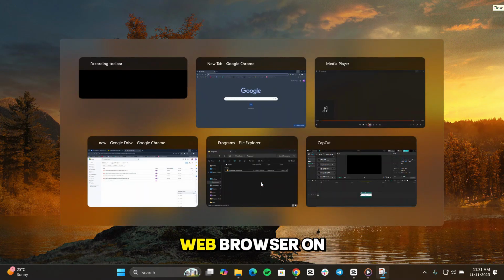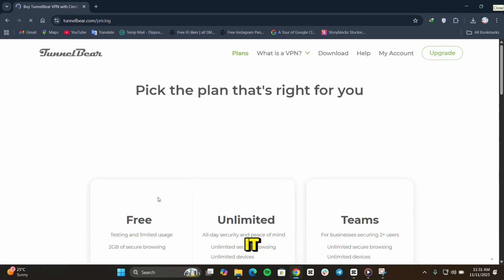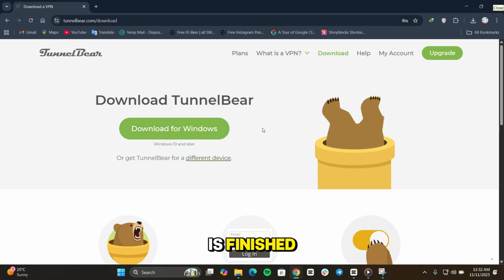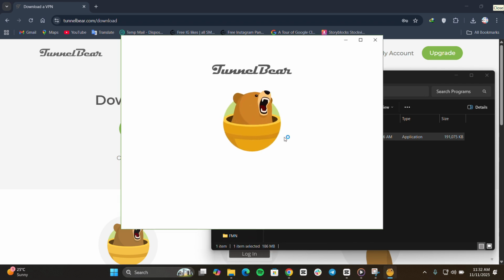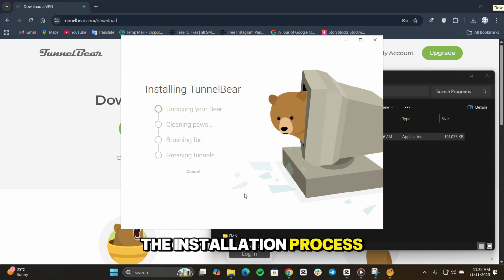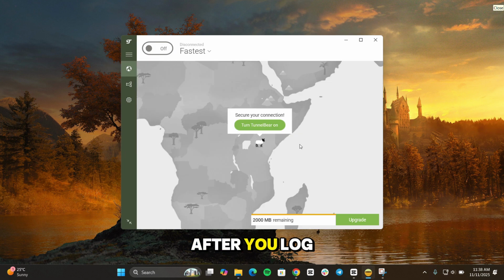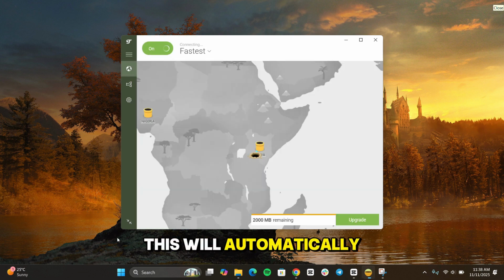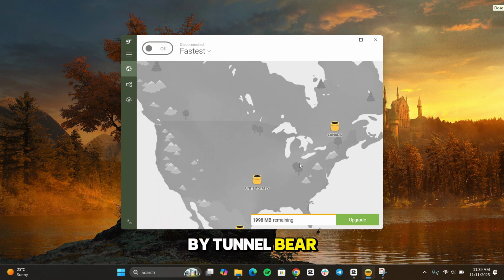How to Download / Install TunnelBear VPN in PC (Step by Step) ✅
Want to install TunnelBear VPN on your PC in 2026? In this video, I’ll show you step-by-step how to download, install, and set up TunnelBear VPN for fast and secure internet access. You’ll learn how to connect to servers, switch locations, and browse safely on public or home WiFi. Follow this tutorial to ensure your online activities remain private and protected.